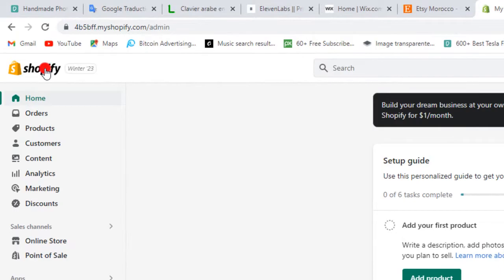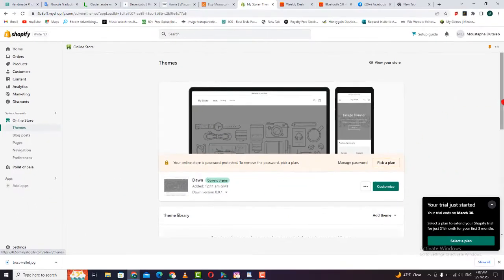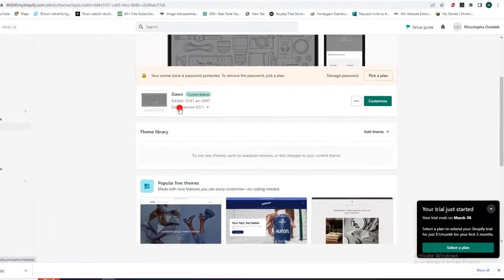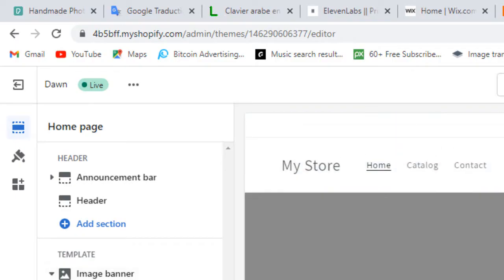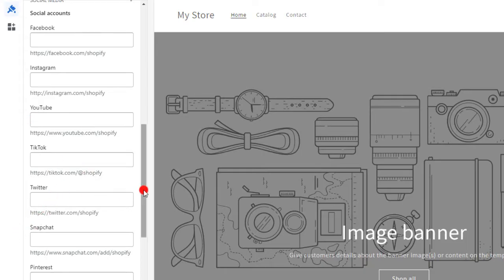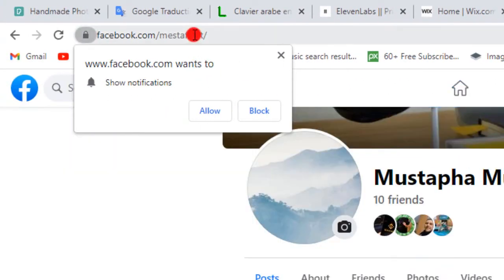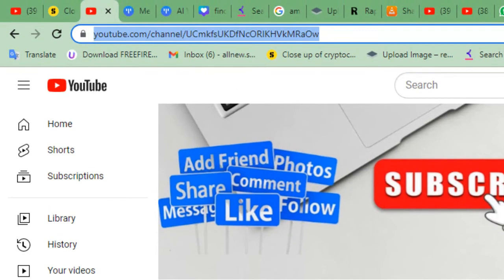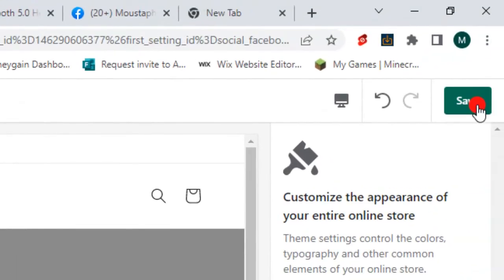How To Add Social Media Icons To Shopify Store on 2024( Easy )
Learn how to easily add social media icons to your Shopify store and increase your online presence. Our step-by-step guide will show you how to customize and place icons on your website for maximum visibility and engagement. Start boosting your social media following today!